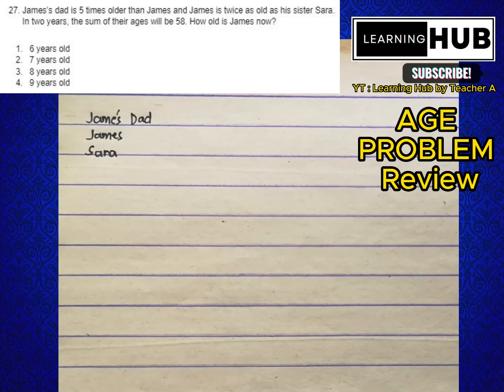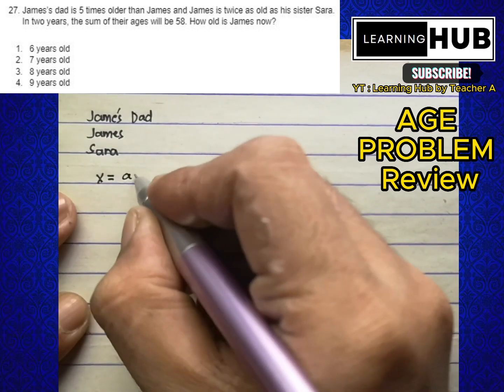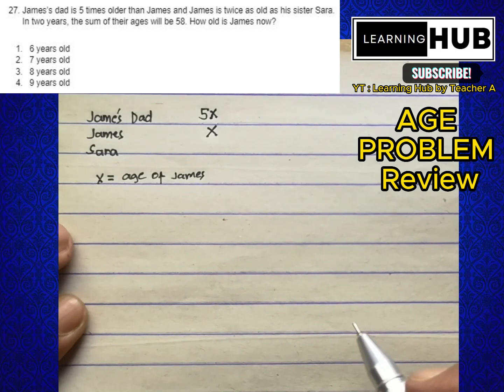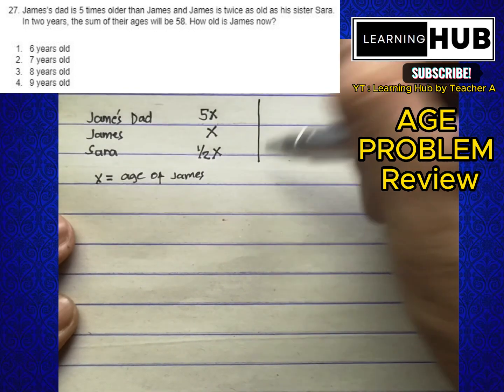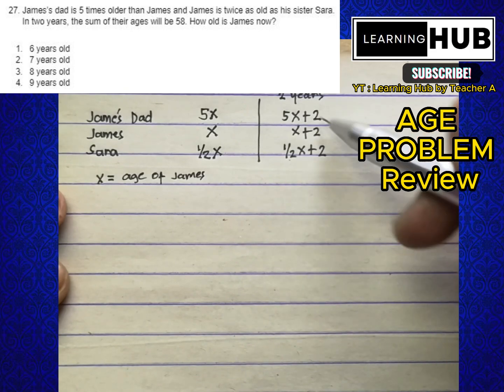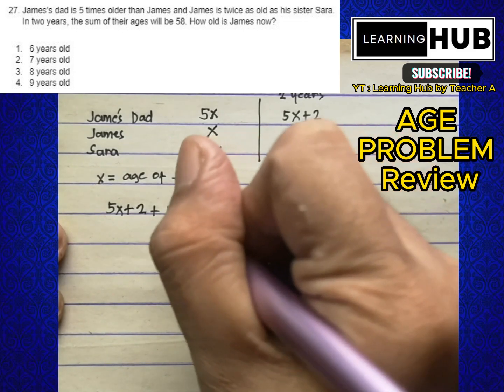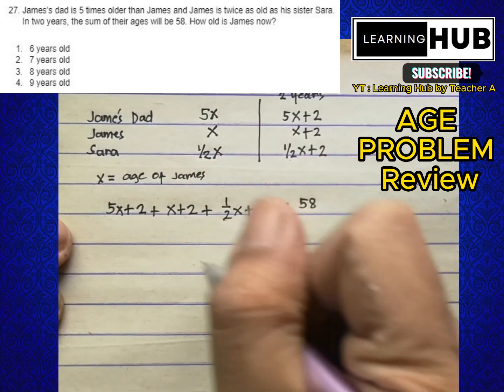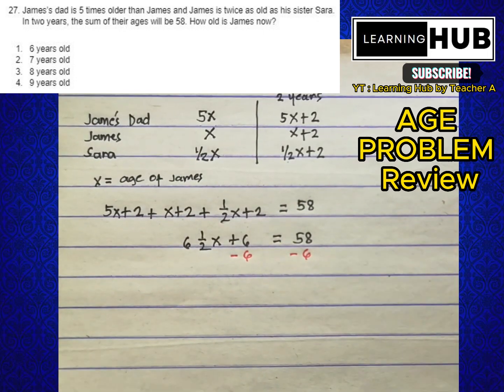AGE PROBLEM Solving Review ALGEBRA GCSE SAT Paper Math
AGE PROBLEM Solving Review ALGEBRA
FB :   Learning Hub By Teacher A
Math Tutorials and Review (GCSE, SAT, MATH SUBJECTS, CSE, LET, etc.)